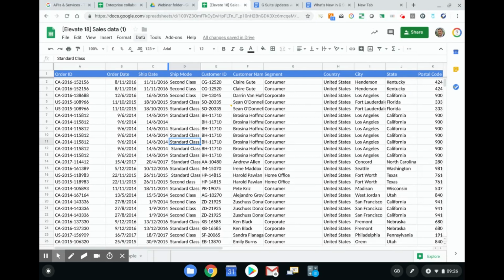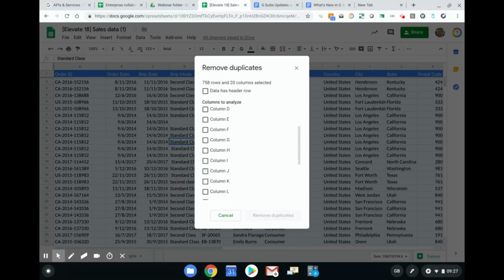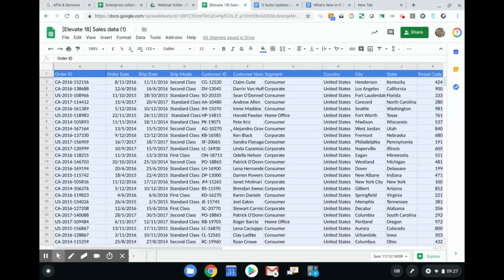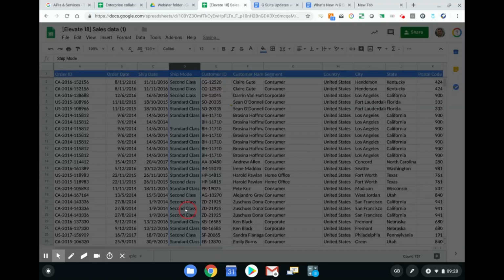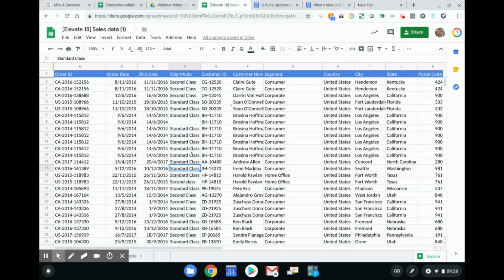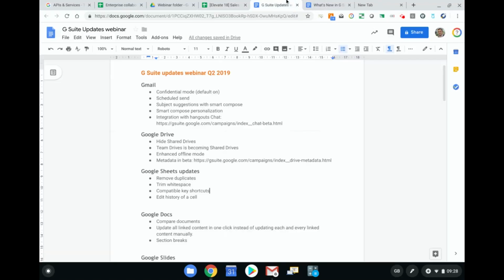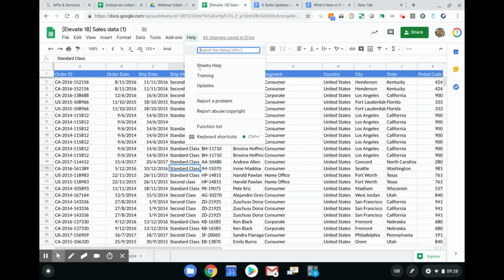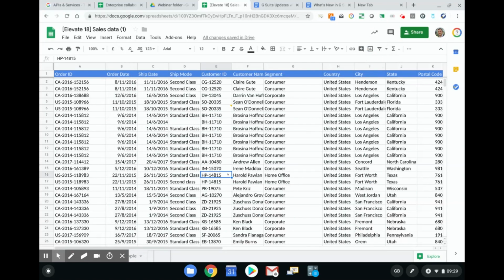G Suite Q2 update: Google Sheets